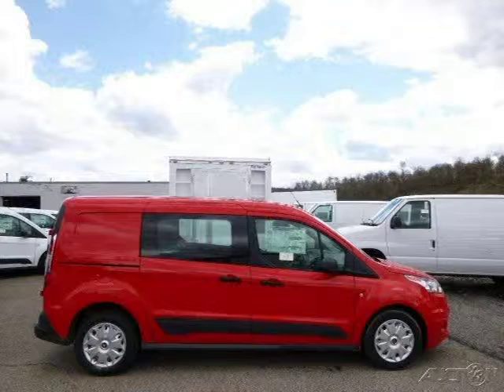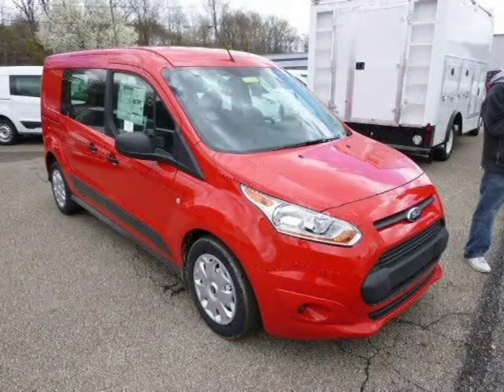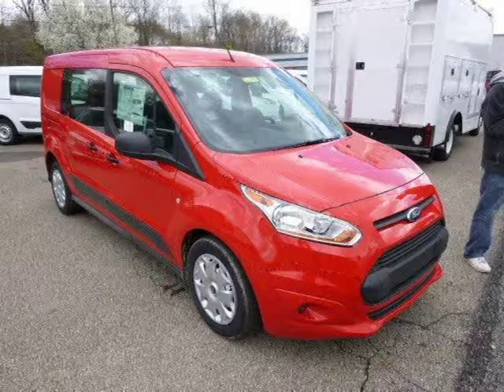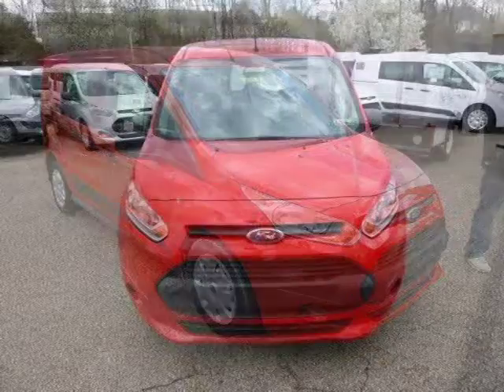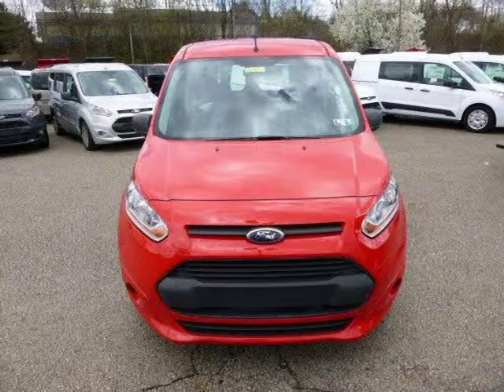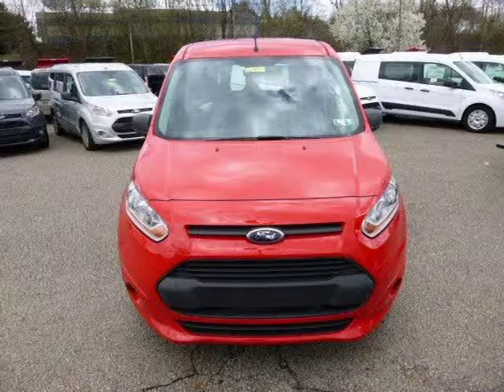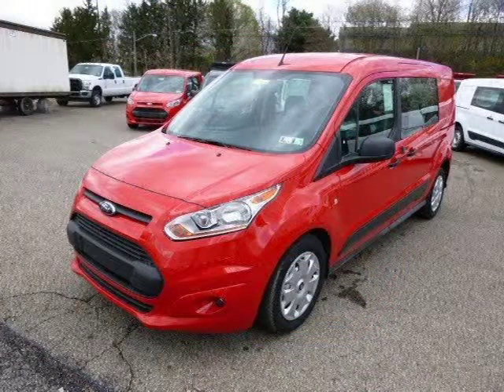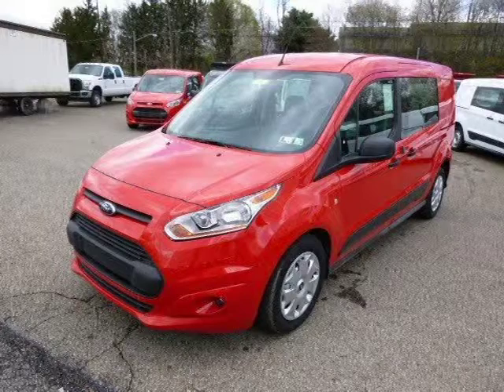2014 Ford Transit Connect Pittsburgh Wexford Cranberry PA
Baierl Ford
540 S Main St, Zelienople PA 16063

Price: $ 26,150
Mileage: 0
Trim: XLT
Ext. Color: Race Red
Int. Color: Charcoal Black
Transmission: 6-Speed Automatic
Engine: 2.5L I4 16V MPFI DOHC
Doors: 4
Stock #: FLZE330
VIN: NM0LS7F77E1140114
Description: